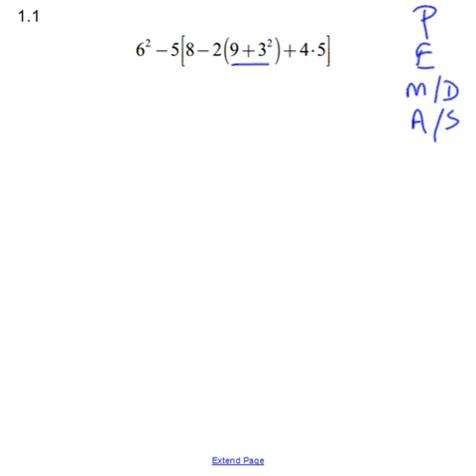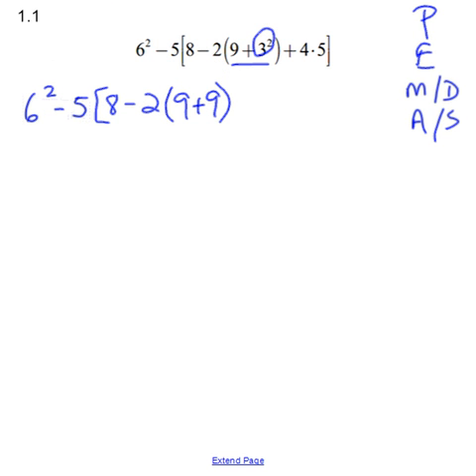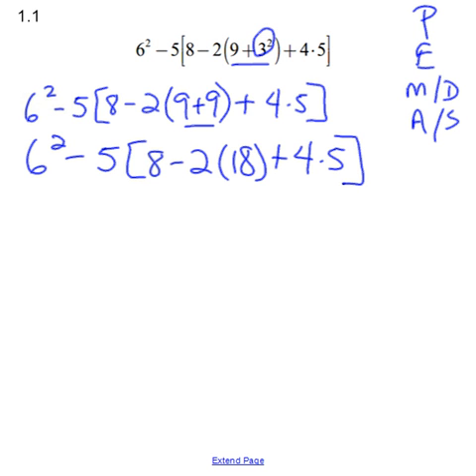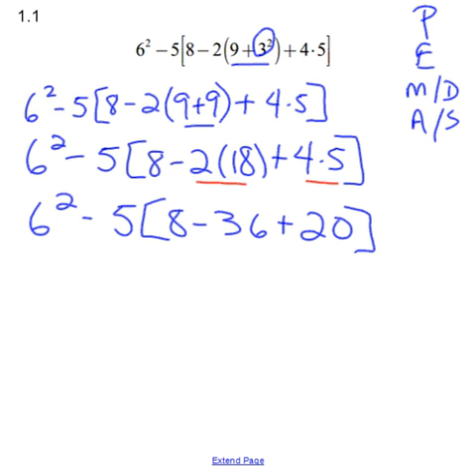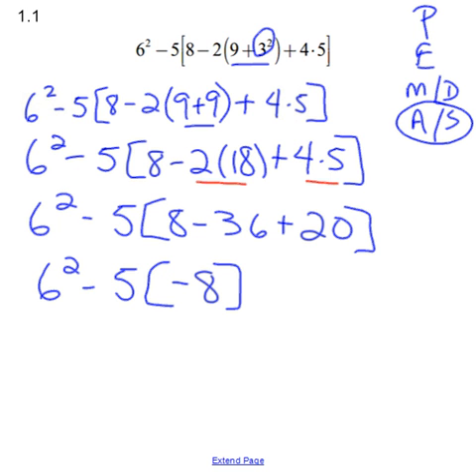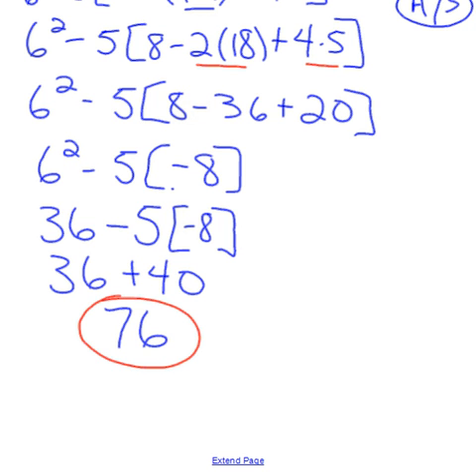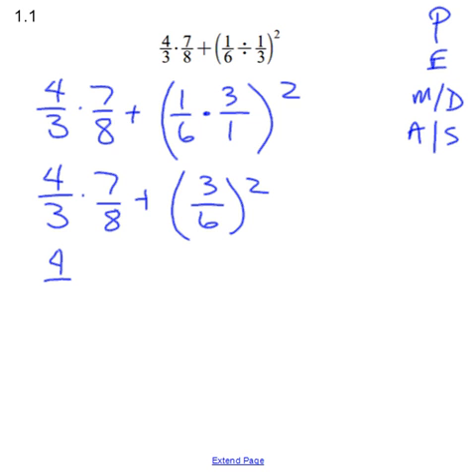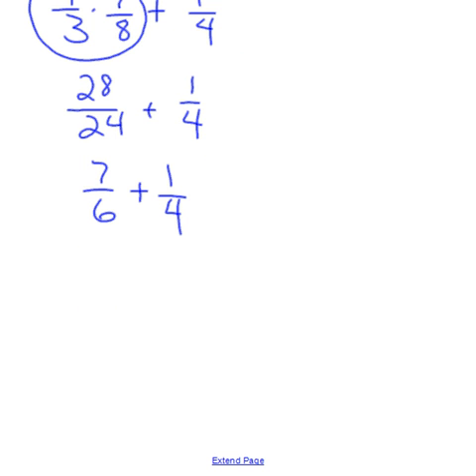65 Mod 1 Review Sec 1.1